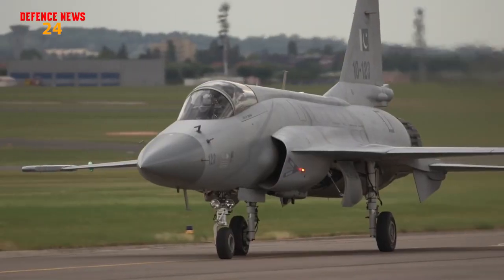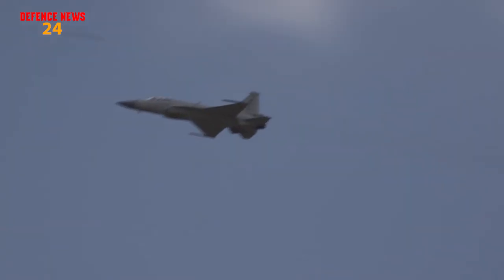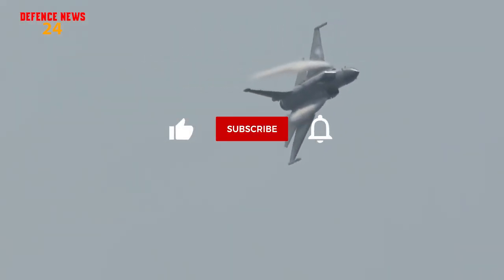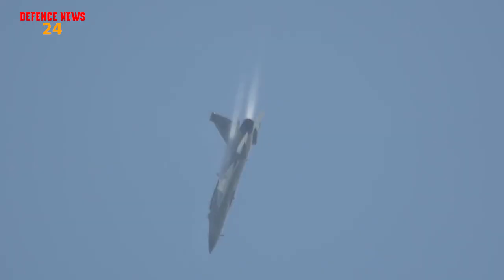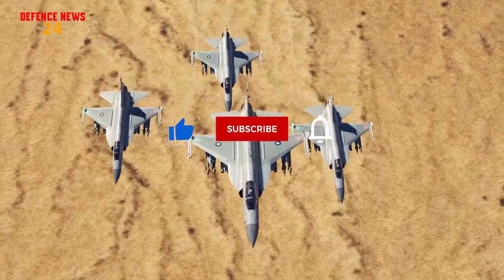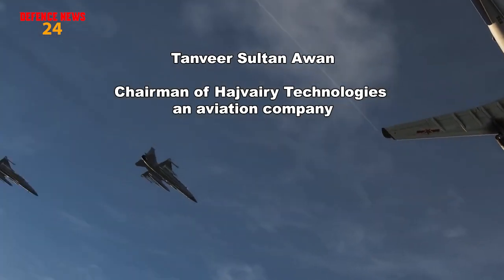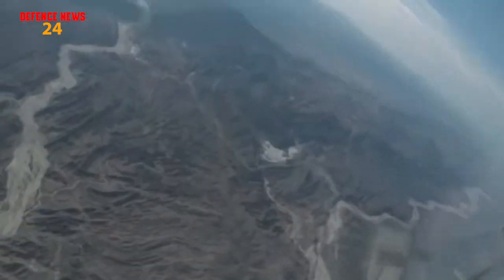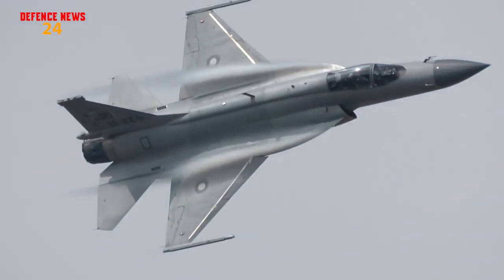NEW JF 17 Thunder Block 3 Will Counter S400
The Pakistan Air Force is going to add 50 JF 17 Thunder Block 3 fighter jets next month, built jointly with China to replace old aircraft and upgrade capability against the India's S-400 Defense System. A rollout ceremony is held in December, and the new JF-17 jets will fly at the national day military parade on March 23.

Jf 17 block 3 test flight.
Jf 17 block 3 international media.
Jf 17 block 3 latest.
Jf 17 block 3 latest news.
Jf 17 block 3 new updates.
Jf 17 block 3 update.
Jf-17 block 3 vs rafale.
Jf-17 block 3 speed.
Jf-17 block 3 news.
Jf-17 block 3 generation.
Jf-17 block 3 latest news 2022.
Jf-17 block 3 radar range.
Jf-17 block 3 specifications.
Jf-17 block 3 rcs.
Jf-17 block 3 pl15.
Jf-17 thunder block 3 latest news.
JF-17 Thunder Block 3 to counter S-400 Defense system.